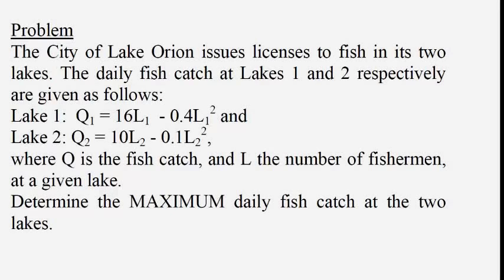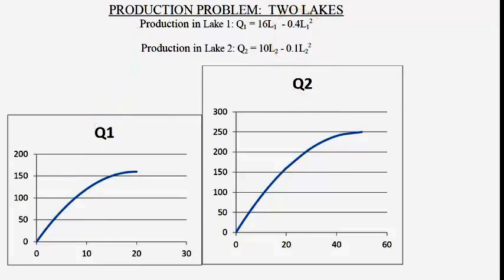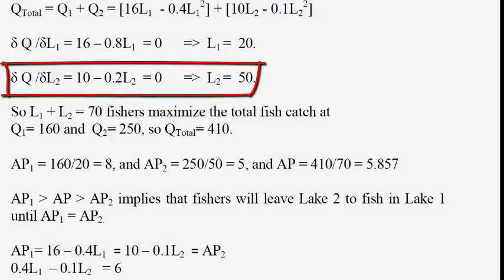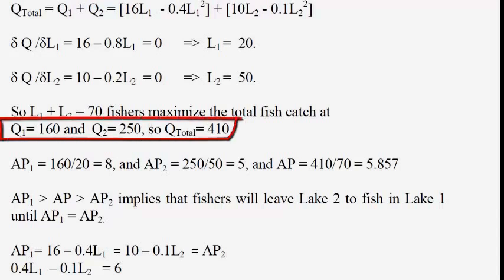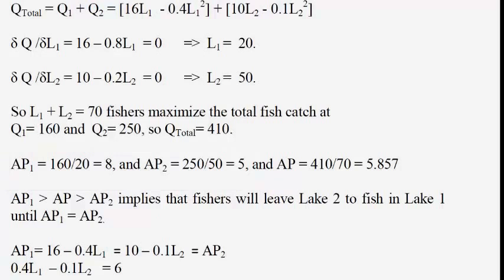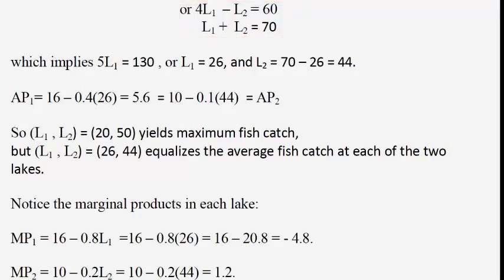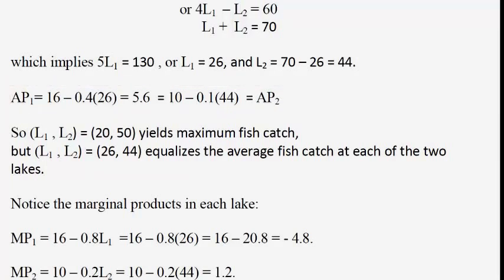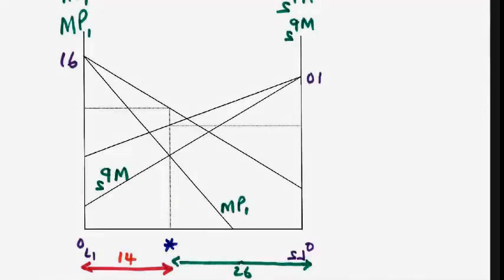Equating marginals vs equating averages (constrained optimization)